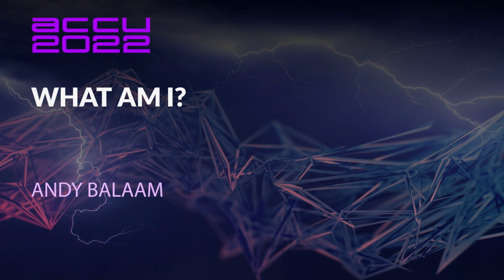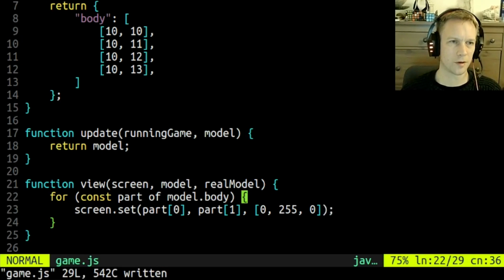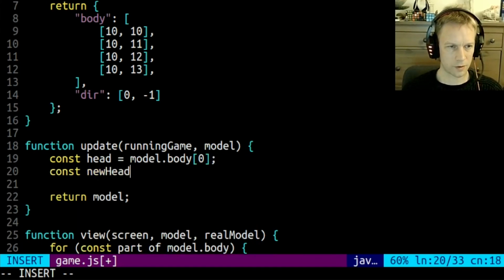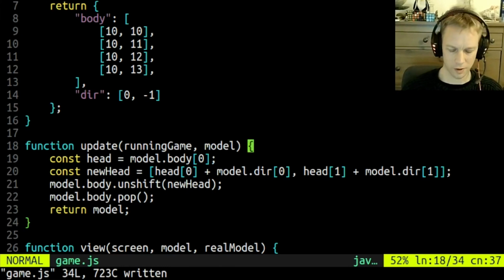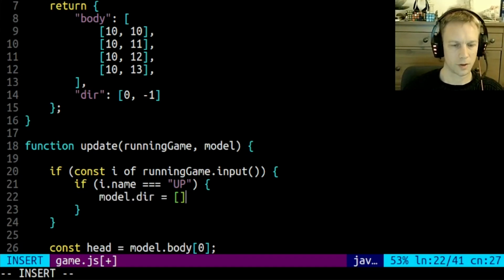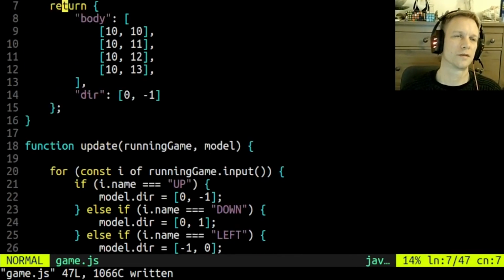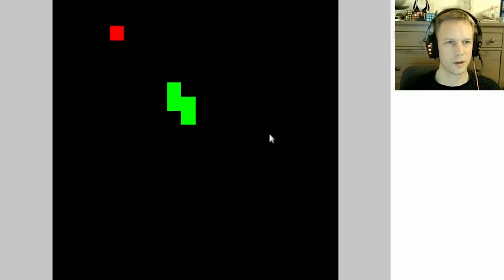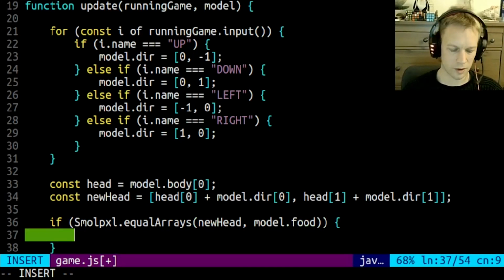ACCU Lightning Talk - What Am I? - Andy Balaam - ACCU 2022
Live coding, in order to demonstrate a couple of simple philosophical ideas.

Andy Balaam

Andy is happy as long as he has a programming language and a problem. He finds over time he has more and more of each. You can find his open source projects at artificialworlds.net